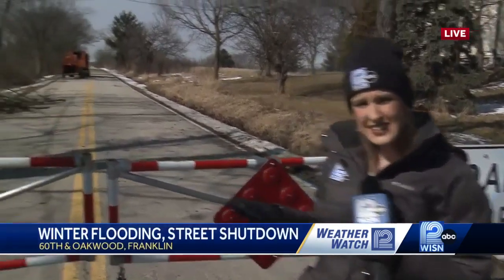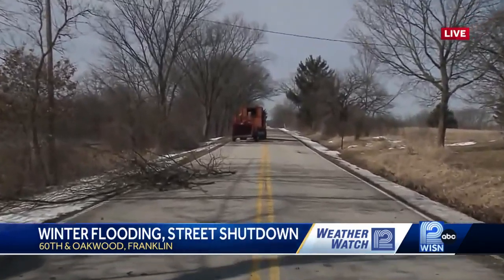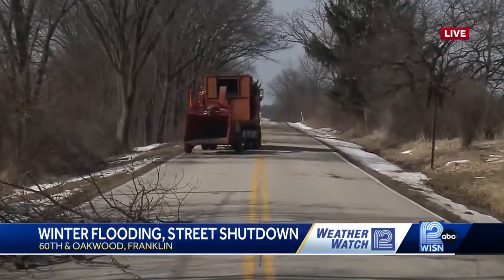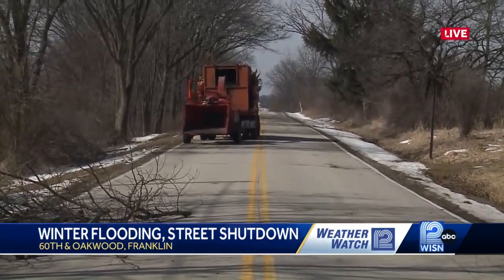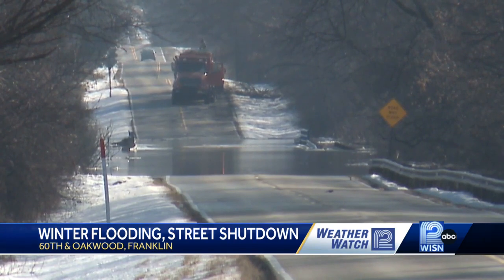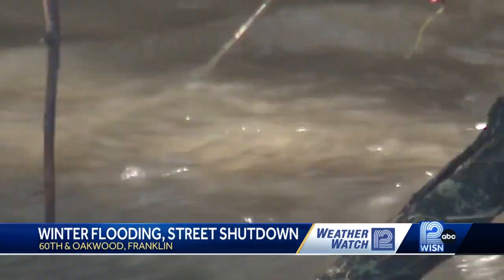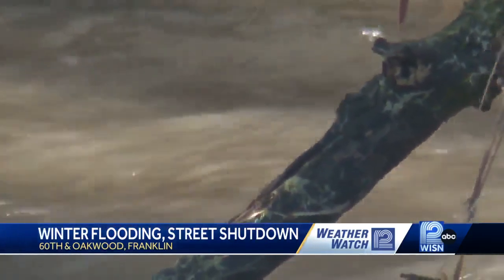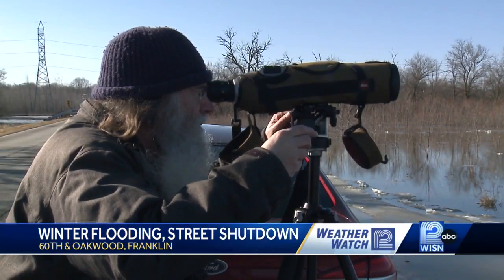Root River flooding closes W Oakwood Road in Franklin